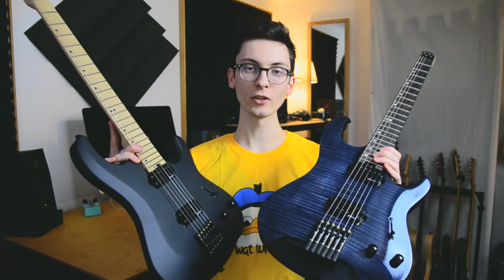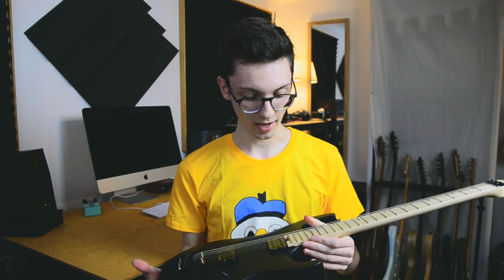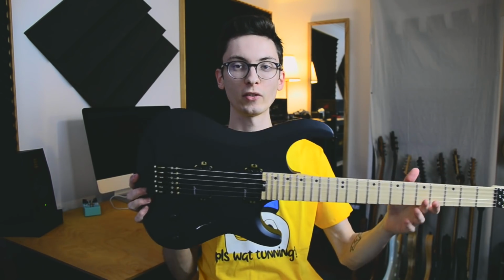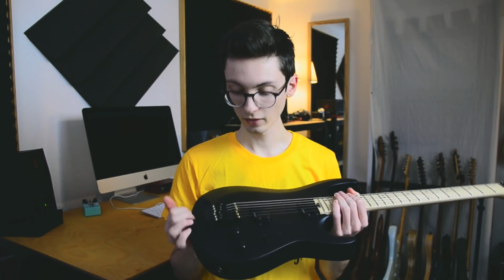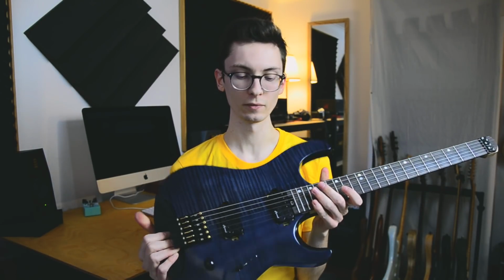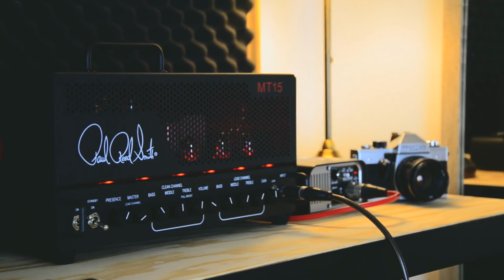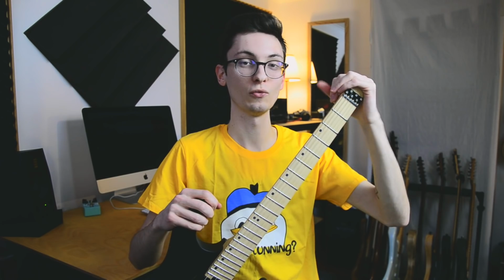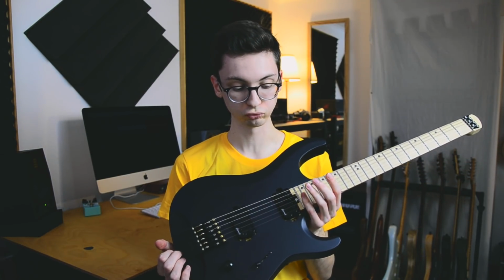Affordable, headless and no compromise | Harley Benton Dullahan Headless Models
Or support me even more and purchase music from:
My band: